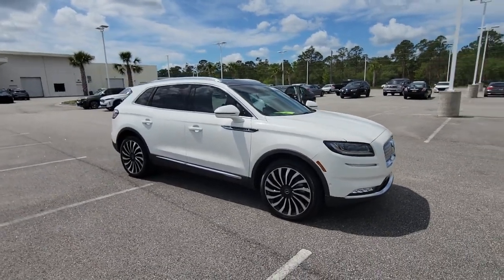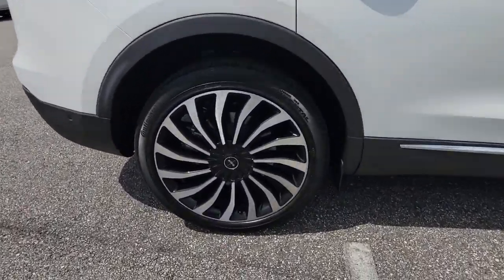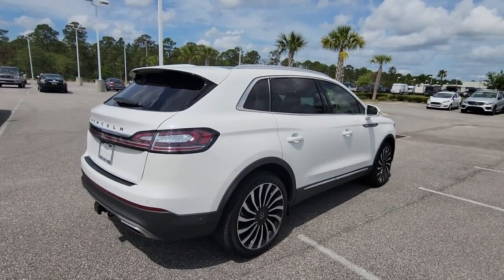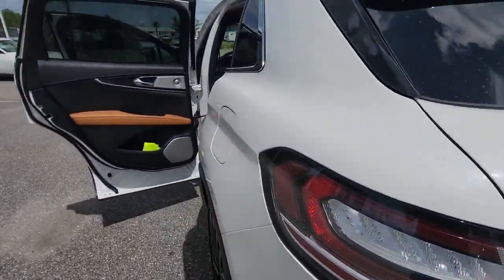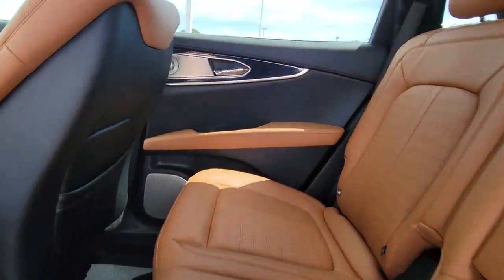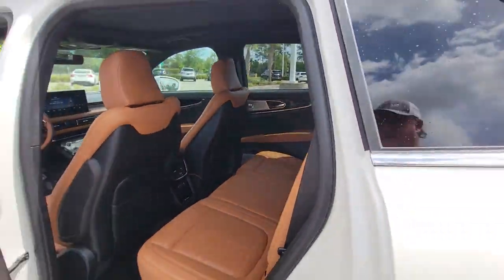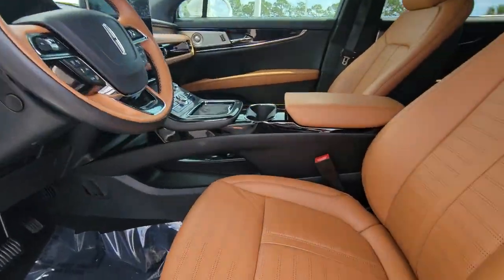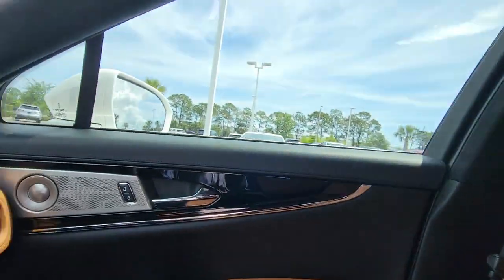2022 Lincoln Nautilus Daytona, Palm Coast, Port Orange, Ormond Beach, FL D9R59051A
1050 N Tomoka Farms Rd

ONLY 6,428 Miles! Heated Leather Seats, Moonroof, Nav System, All Wheel Drive, Panoramic Roof, Aluminum Wheels, Turbo Charged Engine, CLASS II TRAILER TOW PACKAGE, CARGO UTILITY PACKAGE, CARGO ACCESSORIES & MAT PACKAGE, HitchWHY BUY FROM FIELDS BMW?Fields BMW of Daytona has the New and Pre-owned BMW luxury cars you have been searching for at a price you can afford. We have friendly and helpful sales and service staffs, highly skilled mechanics and incomparable service - all in a world class facility easily accessible from anywhere on the Seacoast and Central Florida. Our sole mission is to make you a customer for life by consistently providing an exceptional experience. Fields Matters Because You MatterOPTION PACKAGESCLASS II TRAILER TOW PACKAGE trailer hitch and trailer sway control max towing 3,500 lbs, CARGO ACCESSORIES & MAT PACKAGE Durable Lightweight Rubber Cargo Mat, Rear Bumper Anti-Scratch Pad/Load Protector, All-Weather Floor Liners w/Carpet Mats, front and rear unique Black Label floor mats, CARGO UTILITY PACKAGE Molded Plastic Storage Bins, spare tire vanity cover located under the cargo floor, 110V/150W AC Power Outlet, Interior Cargo Cover, Rear Cargo Management System, liftgate scuff plate and cargo net, Cargo Compartment w/Reversible Mat.
ENGINE: 2.7L TWIN-TURBOCHARGED V6  -inc: auto start-stop technology (STD),Turbocharged,All Wheel Drive,Active Suspension,Power Steering,ABS,4-Wheel Disc Brakes,Brake Assist,Brake Actuated Limited Slip Differential,Aluminum Wheels,Tires - Front Performance,Tires - Rear Performance,Sun/Moonroof,Generic Sun/Moonroof,Panoramic Roof,Heated Mirrors,Power Mirror(s),Integrated Turn Signal Mirrors,Power Folding Mirrors,Rear Defrost,Privacy Glass,Intermittent Wipers,Variable Speed Intermittent Wipers,Rain Sensing Wipers,Rear Spoiler,Remote Trunk Release,Power Liftgate,Power Door Locks,Automatic Highbeams,Daytime Running Lights,Automatic Headlights,LED Headlights,Fog Lamps,AM/FM Stereo,Premium Sound System,Satellite Radio,MP3 Player,Auxiliary Audio Input,HD Radio,Requires Subscription,Steering Wheel Audio Controls,MP3 Player,Bluetooth Connection,Telematics,Auxiliary Audio Input,WiFi Hotspot,Smart Device Integration,Requires Subscription,Bucket Seats,Mirror Memory,Pass-Through Rear Seat,Heated Rear Seat(s),Rear Bench Seat,Adjustable Steering Wheel,Trip Computer,Power Windows,Leather Steering Wheel,Heated Steering Wheel,Keyless Entry,Power Door Locks,Keyless Start,Keyless Entry,Power Door Locks,Hands-Free Liftgate,Universal Garage Door Opener,Cruise Control,Adaptive Cruise Control,Climate Control,Multi-Zone A/C,A/C,Power Driver Seat,Power Passenger Seat,Leather Seats,Heated Front Seat(s),Driver Adjustable Lumbar,Passenger Adjustable Lumbar,Seat Memory,Cooled Front Seat(s),Woodgrain Interior Trim,Auto-Dimming Rearview Mirror,Driver Vanity Mirror,Passenger Vanity Mirror,Driver Illuminated Vanity Mirror,Passenger Illuminated Visor Mirror,Floor Mats,Remote Engine Start,Keyless Start,Remote Engine Start,Mirror Memory,Navigation System,Power Windows,Power Door Locks,Trip Computer,Security System,Immobilizer,Cruise Control Steering Assist,Traction Control,Stability Control,Traction Control,Front Side Air Bag,Blind Spot Monitor,Lane Departure Warning,Lane Keeping Assist,Lane Departure Warning,Front Collision Mitigation,Driver Monitoring,Cross-Traffic Alert,Automatic Parking,Aerial View Display System,Tire Pressure Monitor,Driver Air Bag,Passenger Air Bag,Front Head Air Bag,Rear Head Air Bag,Passenger Air Bag Sensor,Knee Air Bag,Driver Restriction Fea